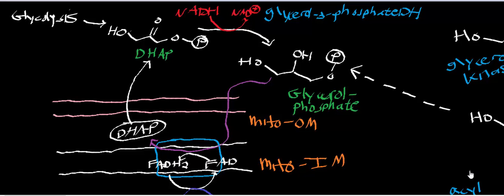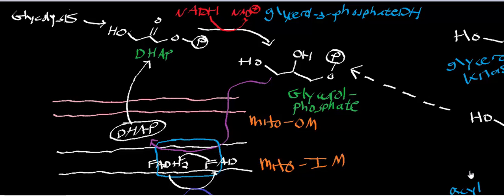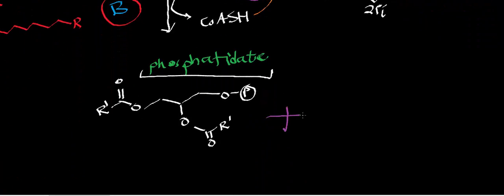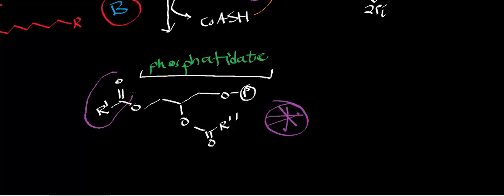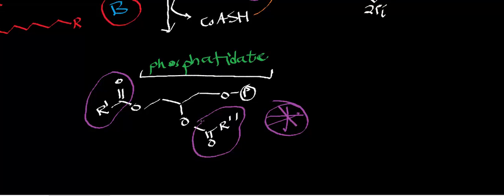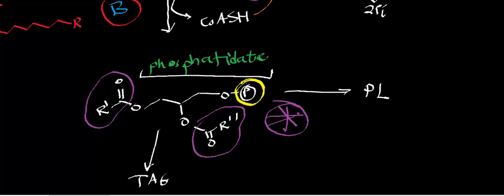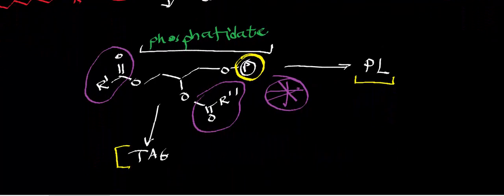Biochemistry | Biosynthesis of Phosphatidate from DHAP & Glycerol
Welcome to Catalyst University! I am Kevin Tokoph, PT, DPT, and this is one of my earlier biochemistry videos where we discuss the biosynthesis of phosphatidic acid from DHAP and glycerol.